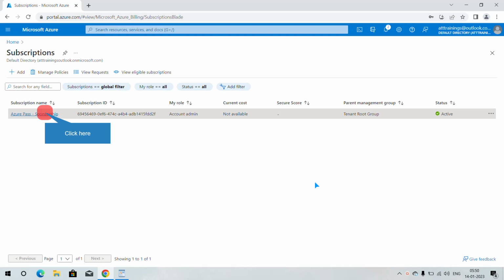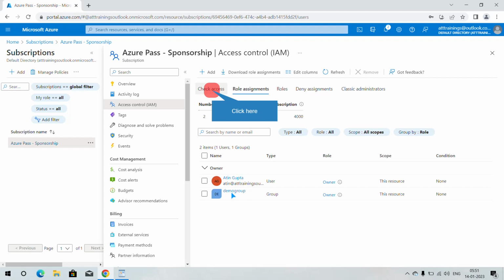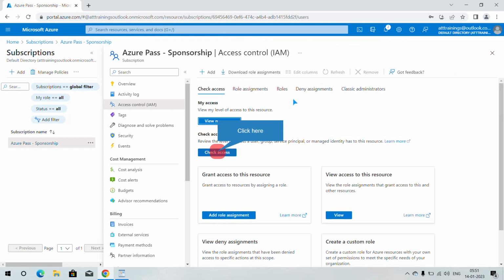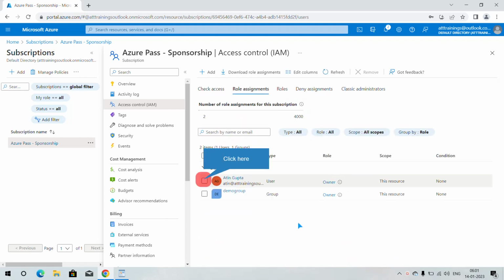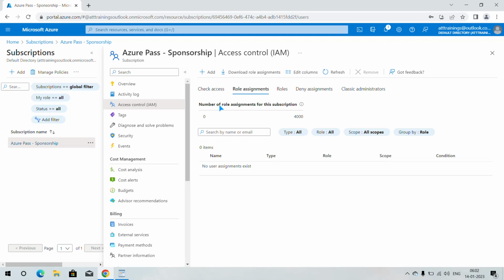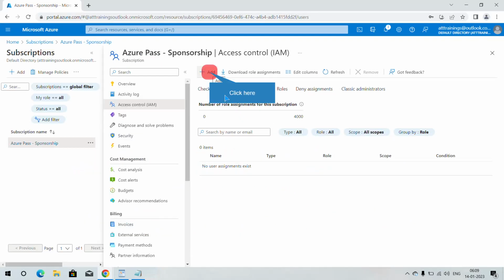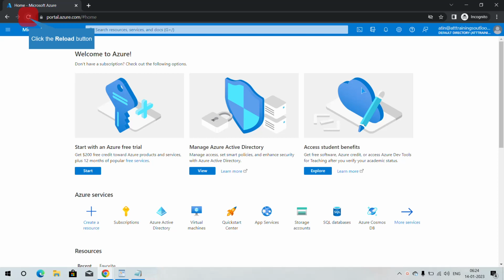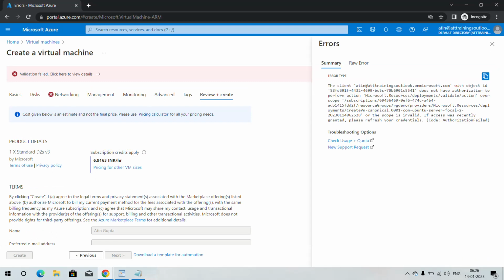24-Azure IAM Role Based Access Control (RBAC)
24-Azure IAM Role Based Access Control (RBAC)